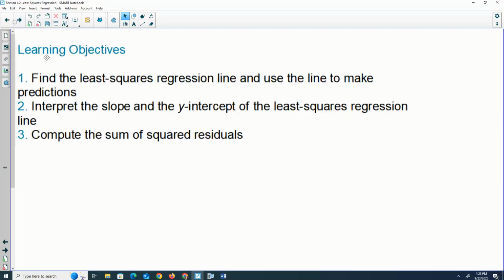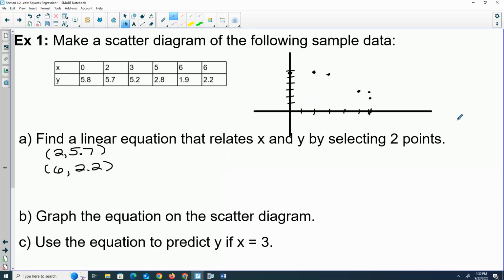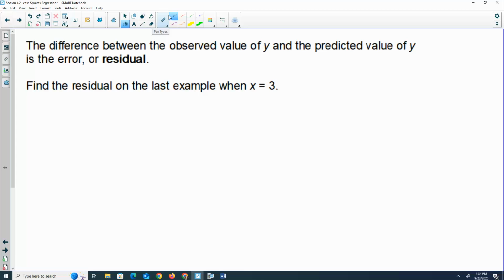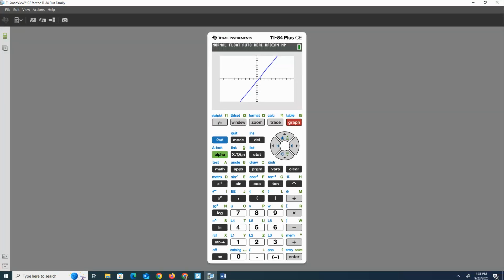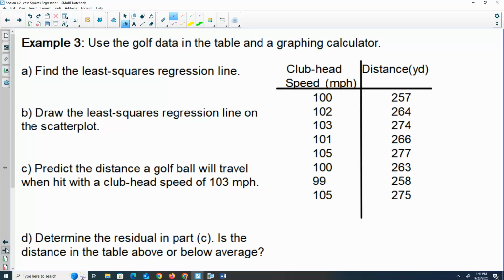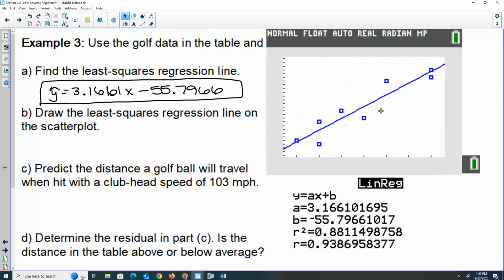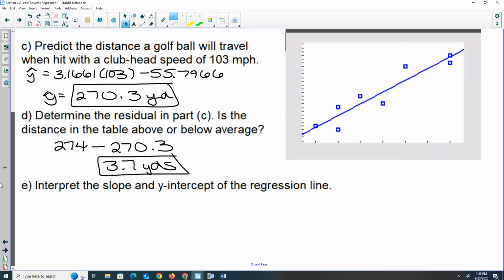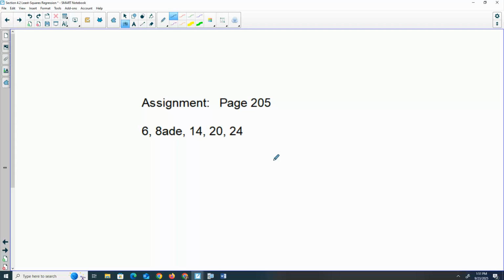Section 4 2 Sept 23